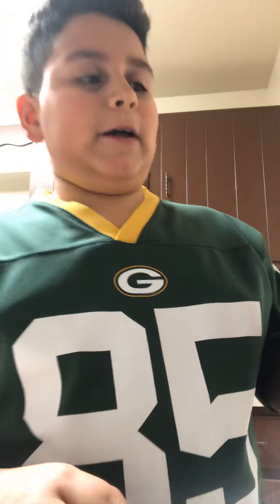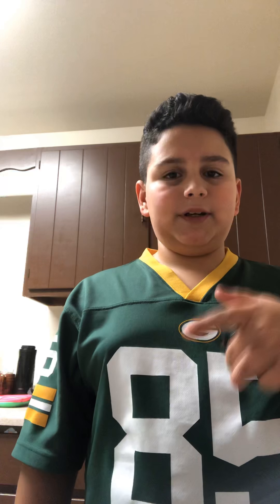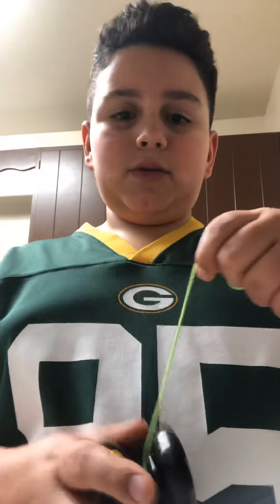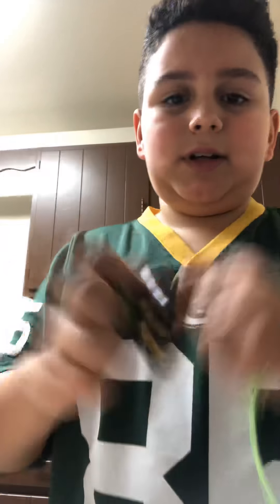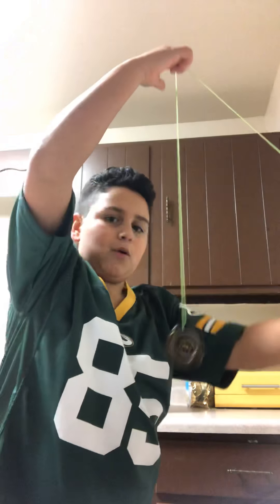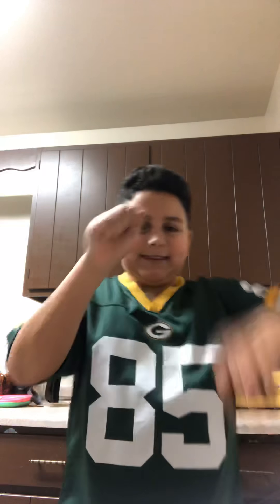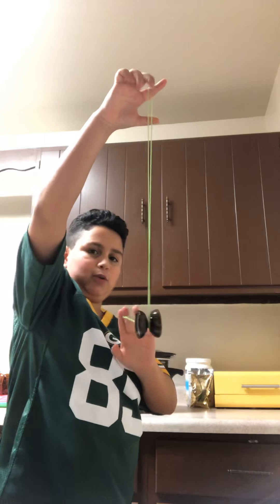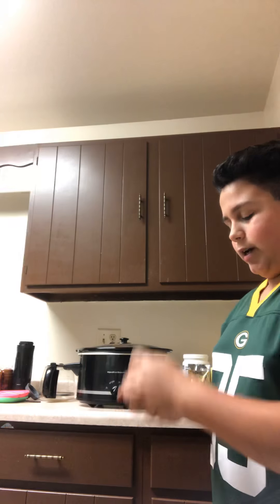How to wind and bind a yo-yo